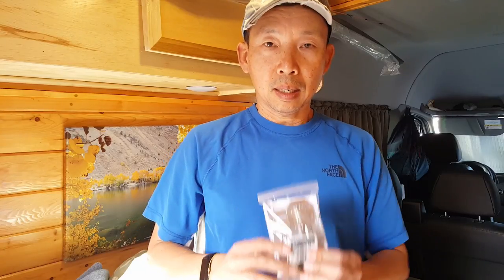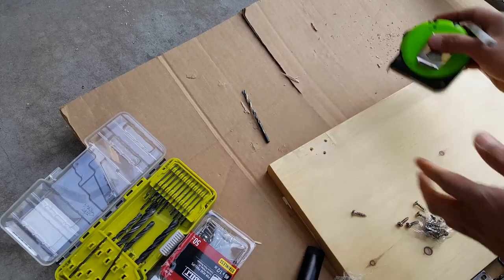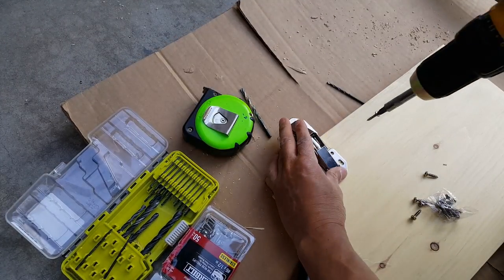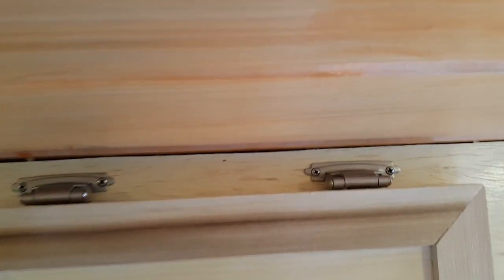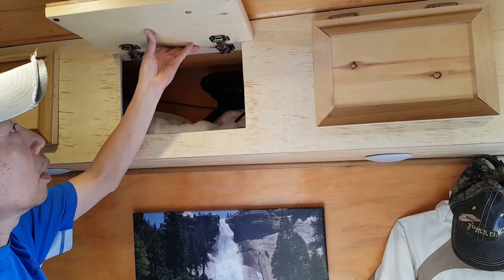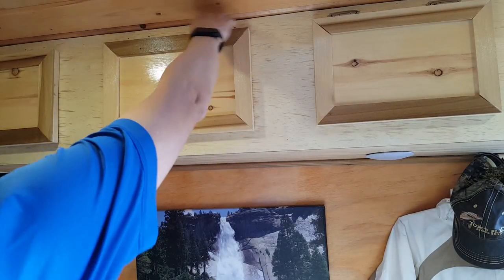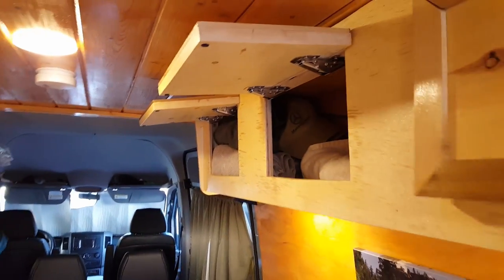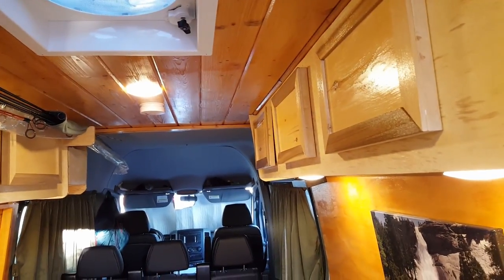DIY easy cabinet hinges in a camper van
Simple to install hinges but useful. These are called Concealed hinges.